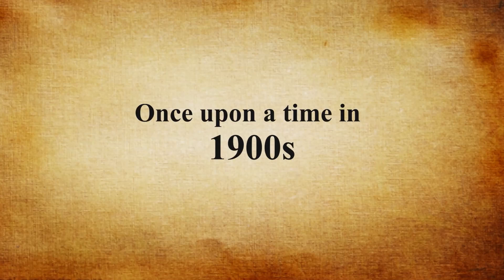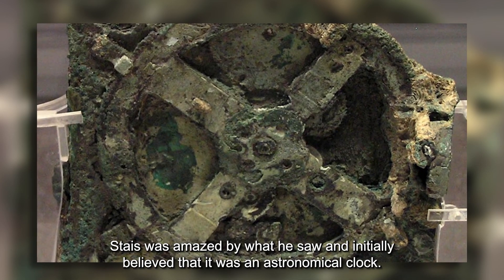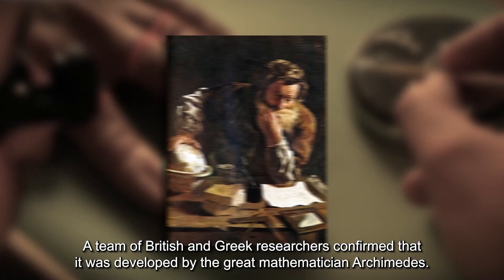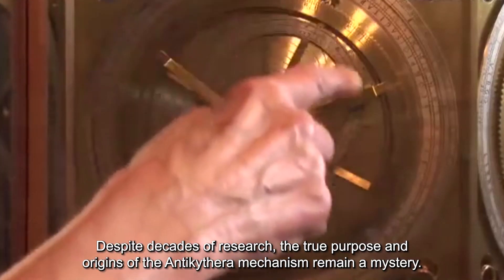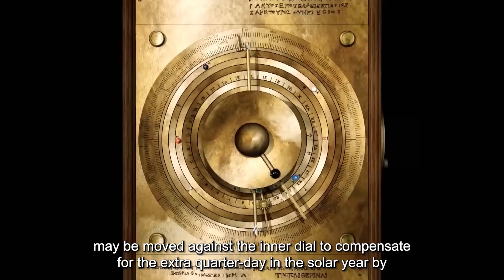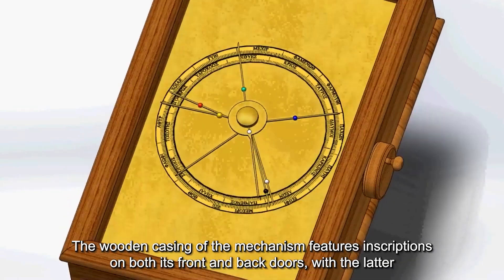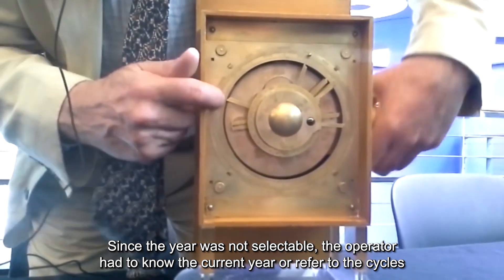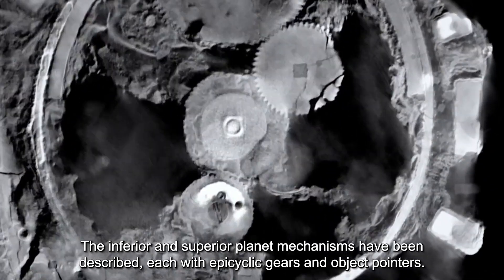The Ancient "Computer" That Simply Shouldn't Exist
This fascinating video explores the incredible story of the Antikythera mechanism, which is known as the world's oldest computer. More than 2,000 years ago, the mechanism was created in Greece and was capable of predicting astronomical positions and eclipses for calendrical and astrological purposes. Unfortunately, this groundbreaking invention was lost at sea for thousands of years until it was rediscovered by chance in the early 1900s. The mechanism was discovered on the ocean floor by sponge divers who found it in the Antikythera shipwreck, a Roman cargo ship that had sunk to the bottom of the sea centuries ago.

Initially believed to be an astronomical clock, the true complexity and nature of the mechanism was not fully understood until much later. The mechanism was discovered to be an ancient Greek analog computer, built between 60-70 BC, that relied on astronomy and mathematical theories developed by the great mathematician Archimedes.

Although researchers have been studying the mechanism for decades, the true purpose and origins of the Antikythera mechanism remain a mystery. The video delves into various theories about its origins, including possible connections to the Corinthian colonies, Syracuse, Pergamon, and Rhodes. Additionally, the video explains the intricate design and function of the device.

This video is a tribute to the incredible ingenuity and scientific knowledge of the ancient Greeks who built the Antikythera mechanism. It is an awe-inspiring reminder of the incredible progress that has been made in the field of science and technology since its discovery. Watch this video to learn more about this incredible ancient device and the ongoing research being done to unlock its secrets.

Timestamps:
00:00 - The Ancient Computer That Simply Shouldn't Exist
01:23 - The Discovery of The Antikythera Mechanism
02:50 - Origins of Antikythera Mechanism
04:50 - Description of Antikythera Mechanism
08:53 - How does Antikythera Mechanism work
10:28 - Reconstruction of Antikythera Mechanism

1. The videos have no negative impact on the original works.
3. The videos are transformative in nature.
4. We use only the audio component and tiny pieces of video footage, only if it's necessary.
5. Videos are meant purely to bring information, education, inspiration, motivation, and entertainment purpose only.